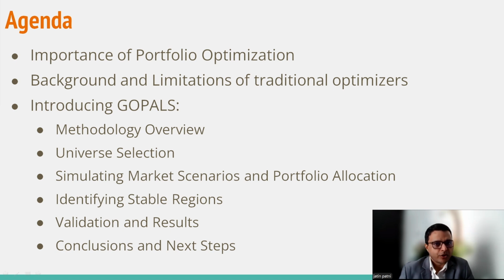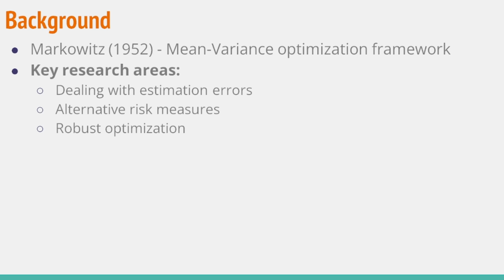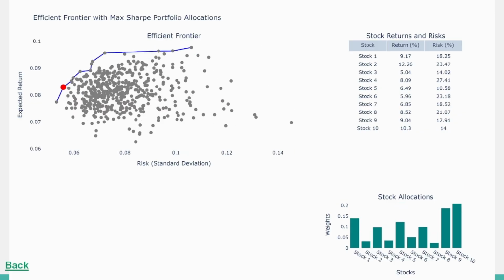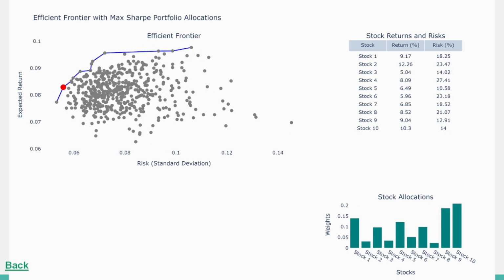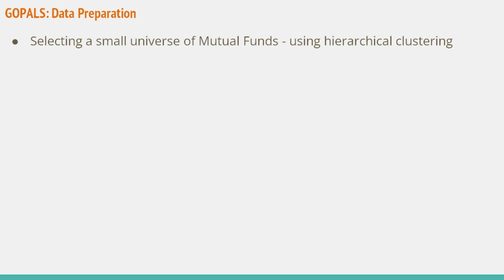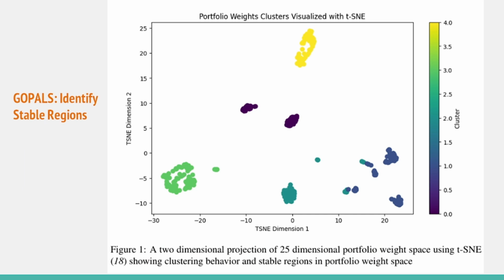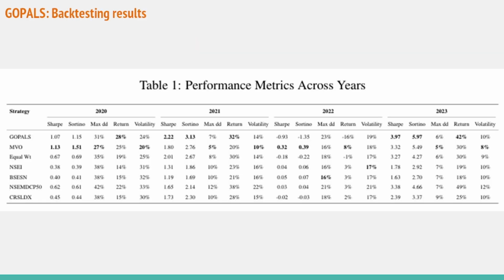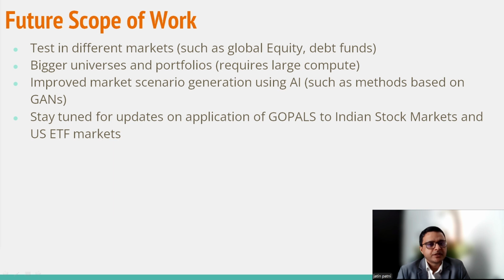Robust Portfolio Optimization using GOPALS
This video introduces GOPALS (Geospatial Optimization and Portfolio Allocation using Landscape Segmentation), a groundbreaking framework for robust portfolio optimization.

GOPALS addresses the limitations of traditional Mean-Variance Optimization, offering a stable and resilient alternative by identifying stable regions in portfolio weight space.

Learn how GOPALS uses simulations, clustering, and machine learning to optimize portfolios, even under uncertain market conditions.